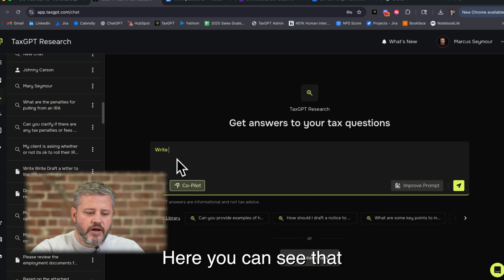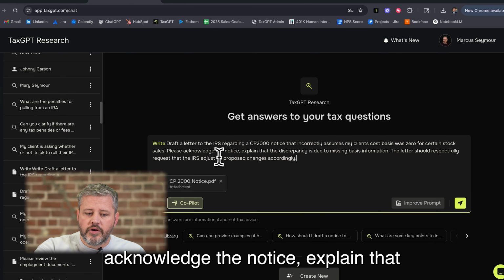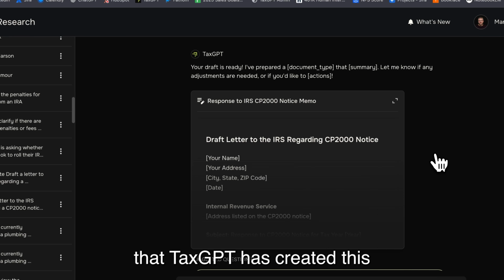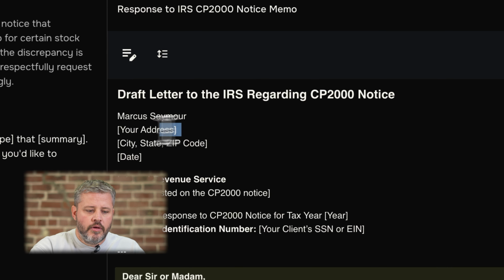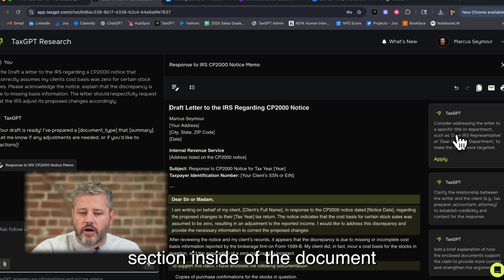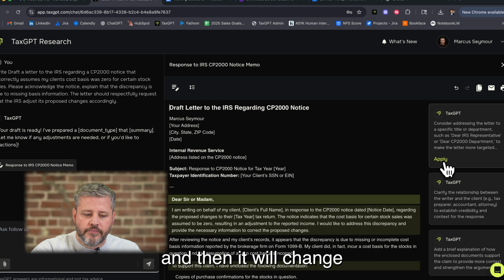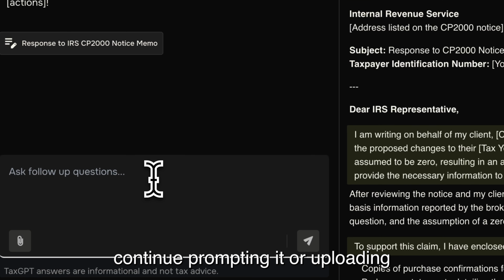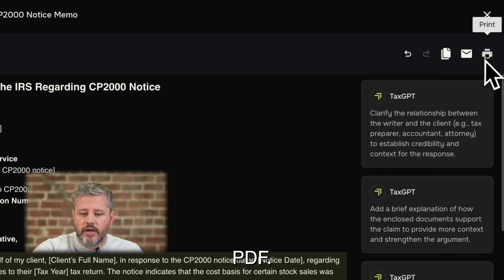Draft IRS Notice Responses & Client Communications | TaxGPT Writer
Spending hours writing IRS responses from scratch? There's a faster way.

In this tutorial, Marcus (Chief of Staff at TaxGPT) demonstrates how to use TaxGPT Writer to draft professional IRS response letters and client memos, with an editable interface that lets you refine everything before exporting.

What Marcus demonstrates:
✅ How to activate Writer mode (Copilot dropdown)
✅ Uploading an IRS notice (CP2000 example)
✅ Providing writing instructions: tone, key points, and structure
✅ Editing directly in TaxGPT: names, addresses, content
✅ AI suggestions panel: Get recommendations to strengthen your letter
✅ Adjusting length: Very short, short, long, very long
✅ Undo/redo functionality for easy revisions
✅ Exporting options: Copy to Word, email directly, or save as PDF

Example from the video:
Marcus uploads a CP2000 notice and instructs TaxGPT to:
→ Acknowledge the notice
→ Explain the discrepancy is due to missing basis information
→ Use a respectful tone
→ Request the IRS adjust its proposed changes

TaxGPT generates a complete draft letter in seconds, ready to edit, personalize, and send.

No more blank pages. No more template hunting. Just upload the notice, give instructions, and get a professional draft.

Timestamps
0:00 Introduction
0:14 Accessing the Writing Model
0:47 Example: Uploading a notice
1:08 Adding writing instructions
1:18 Editing and refining your draft
2:09 Adjusting length and using undo/redo
2:27 Exporting, emailing, and saving
2:41 Wrap-up and next steps